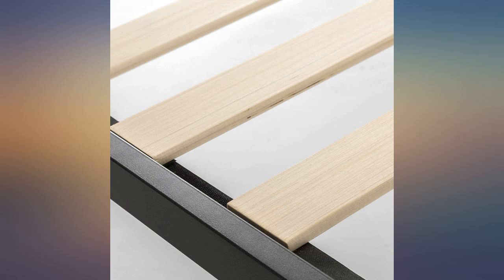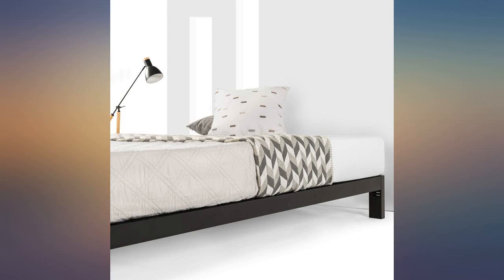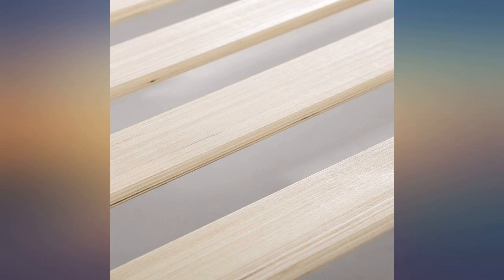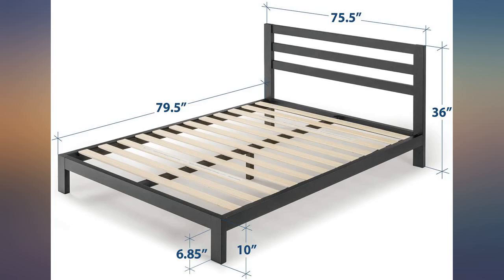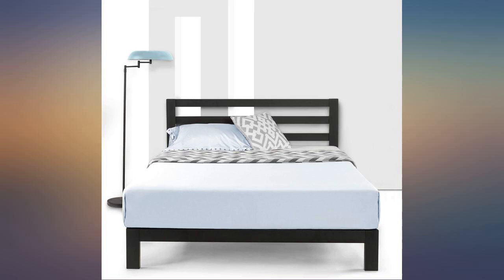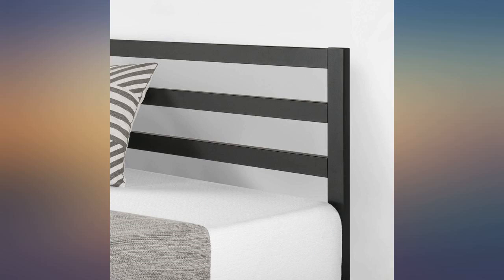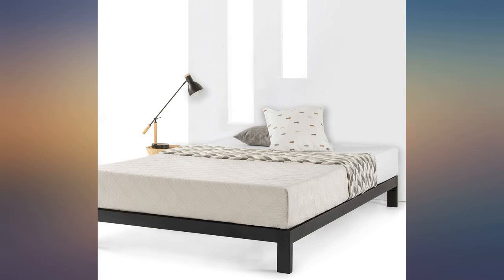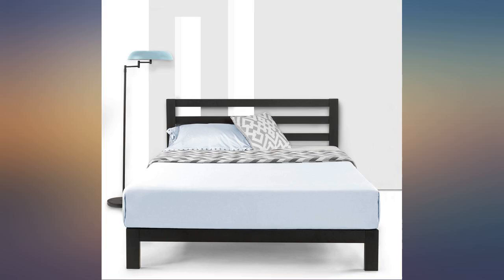Mellow Queen Bed Frame - 10 inch Heavy Duty Metal Platform Bed//Wooden Slat review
Mellow Queen Bed Frame - 10 inch Heavy Duty Metal Platform Bed//Wooden Slat Support//Mattress Foundation(No Box Spring Needed), Queen, Black

Main Features:
- Metal
- Queen modernista Classic had 10" Platform bed frame with classic wooden slats mattress foundation; no box Spring needed
- Super Sturdy and durable Heavy duty Steel construction with noise-free design
- Includes non-slip tape on the wooden slat for stable mattress support during the night
- Easy to assemble in minutes. Product is covered under 5-year
- Product Dimension: (L) 80 inches x (w) 59.5 inches x (H) 10 inches